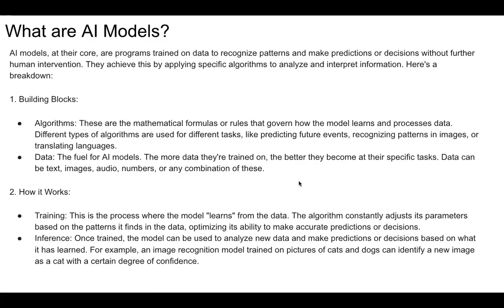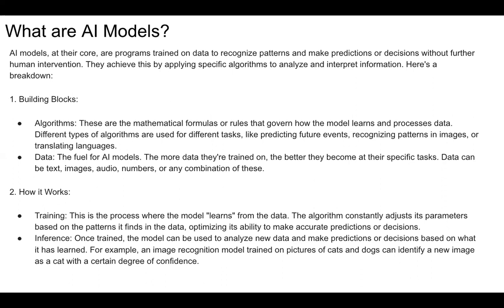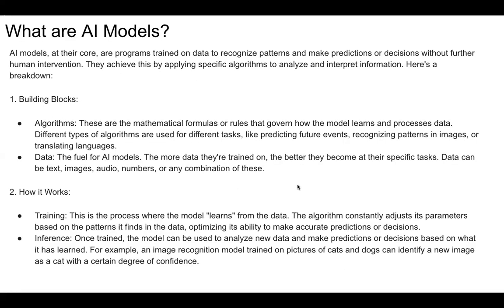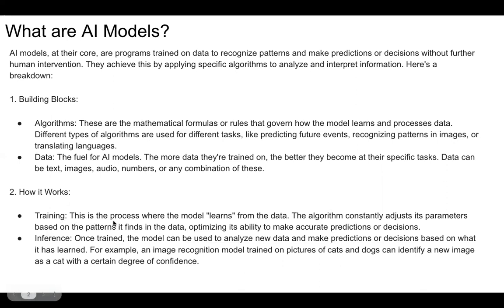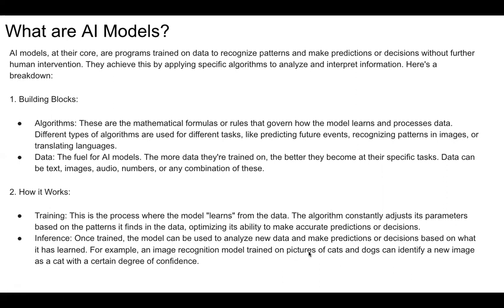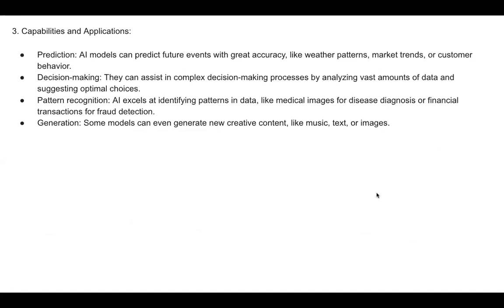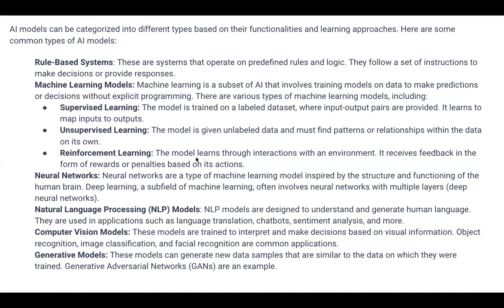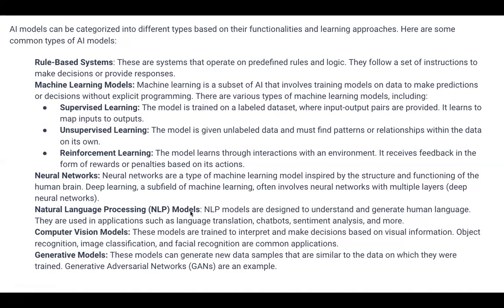M's Tech. What are AI Models?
Video explaining what are AI models in layman terms.